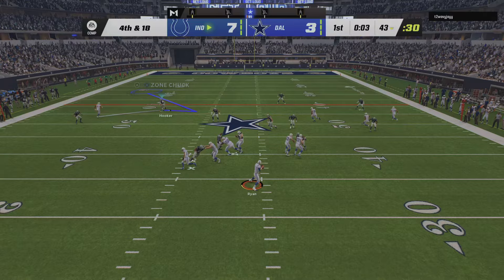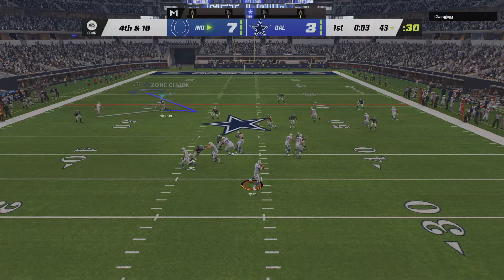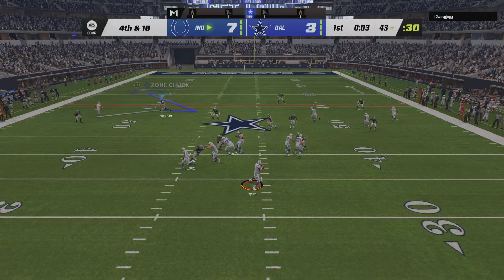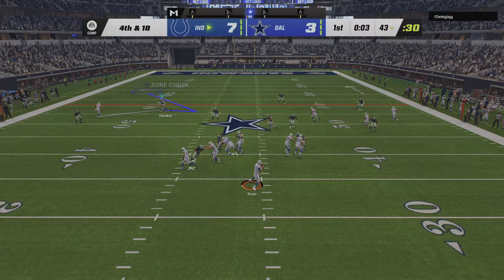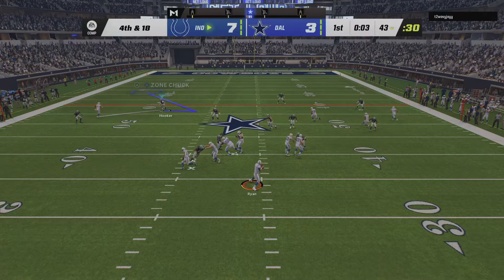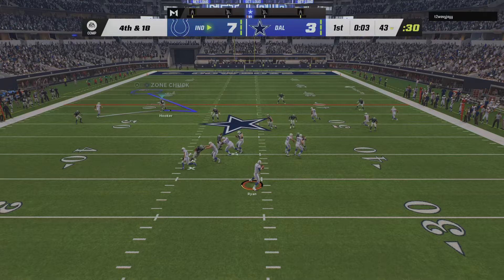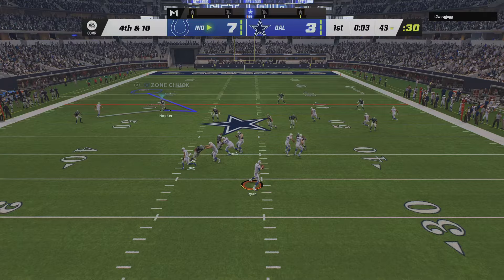MADDEN NFL 23 ONLINE HEAD TO HEAD NEXT GEN: ALRIGHT THEN????!!!!!